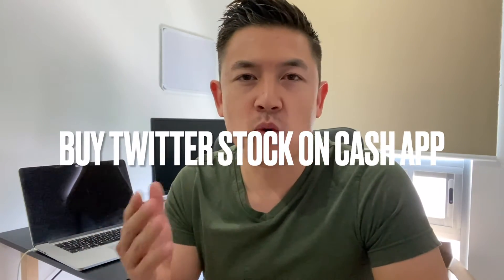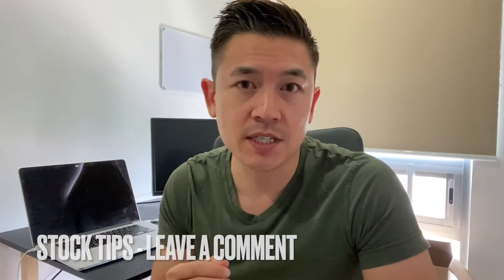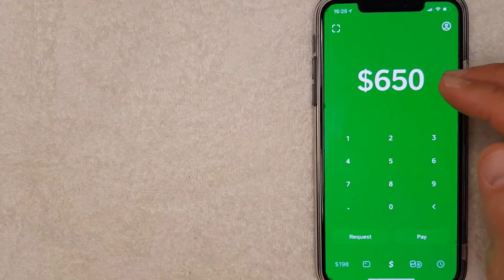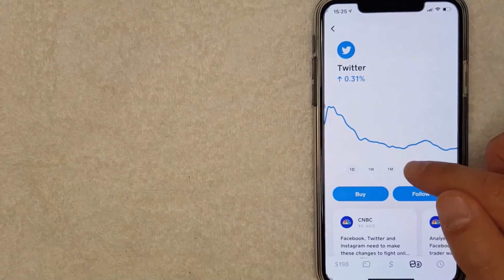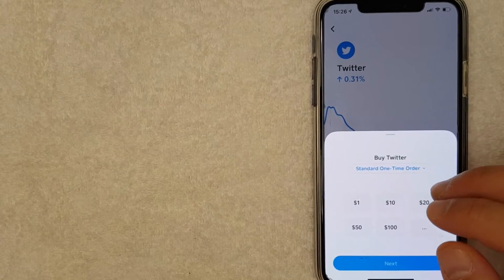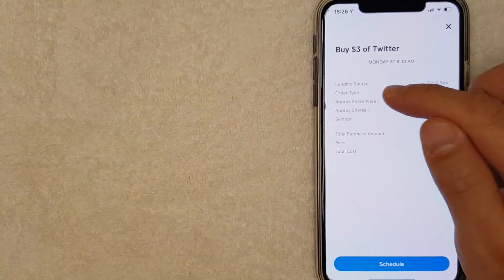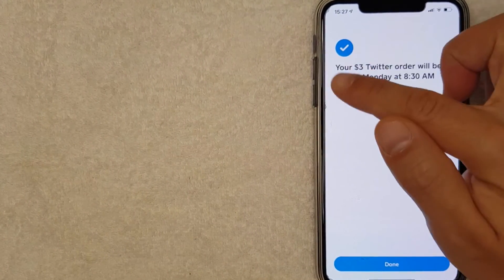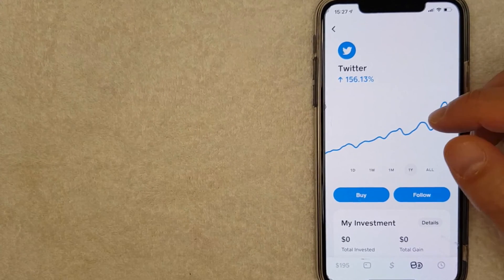🔴 How To Buy Twitter TWTR Stock On Cash App 🔴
Twitter is an American microblogging and social networking service on which users post and interact with messages known as "tweets". Registered users can post, like, and retweet tweets, but unregistered users can only read them. Users access Twitter through its website interface or its mobile-device application software ("app"), though the service could also be accessed via SMS before April 2020. Twitter, Inc. is based in San Francisco, California, and has more than 25 offices around the world. Tweets were originally restricted to 140 characters, but the limit was doubled to 280 for non-CJK languages in November 2017. Audio and video tweets remain limited to 140 seconds for most accounts.